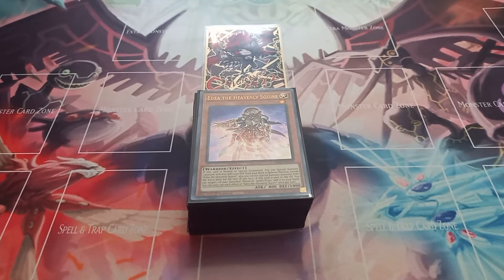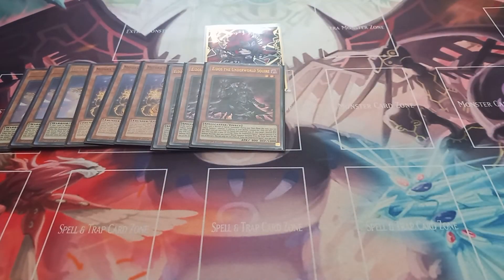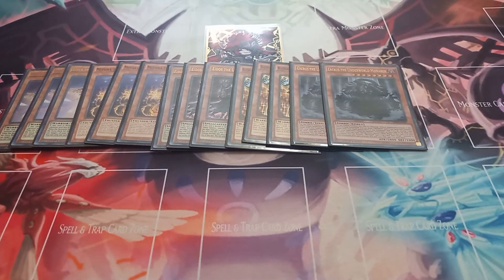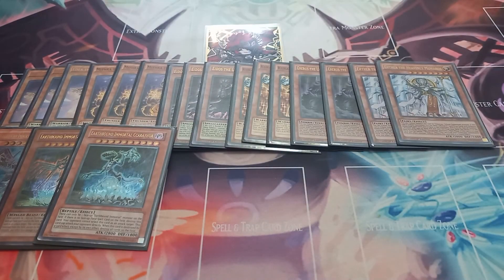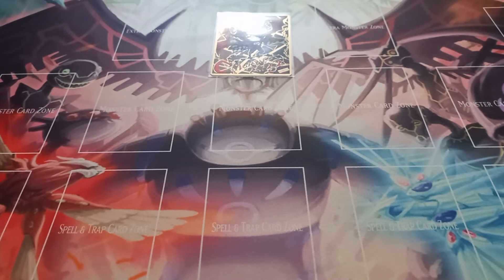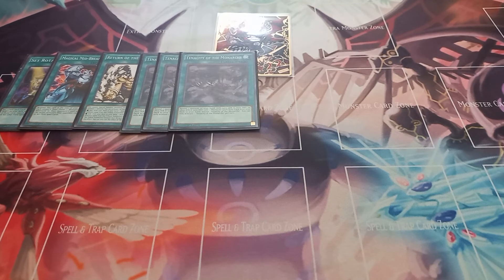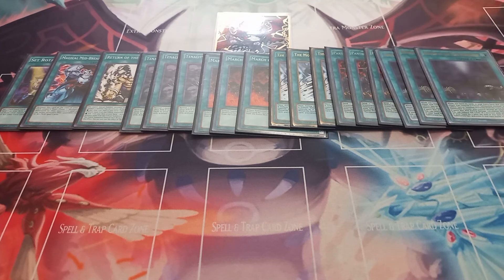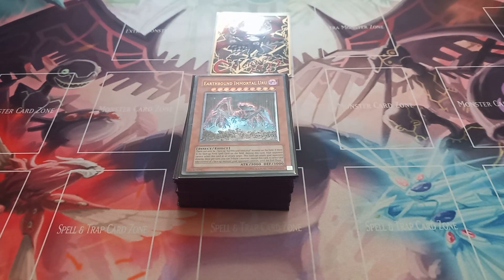earthbound monarch deck August 2022